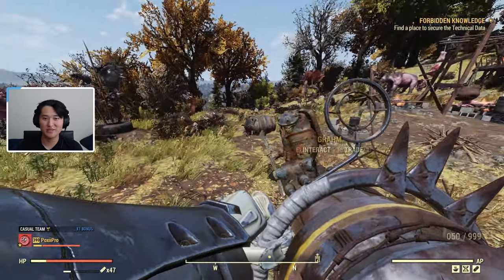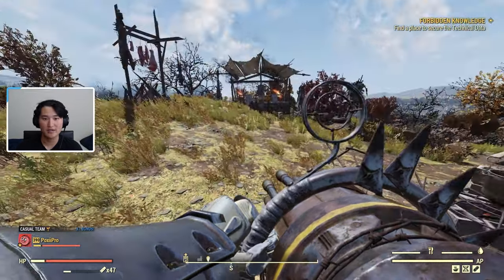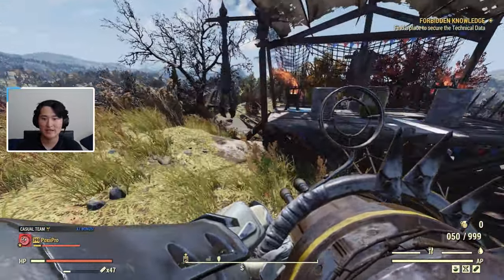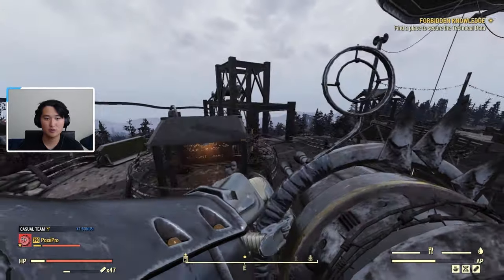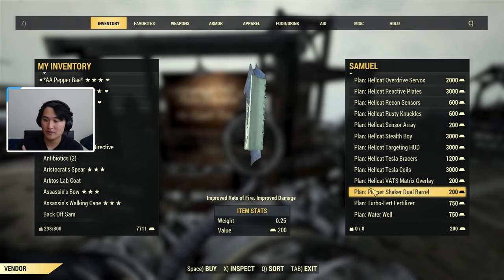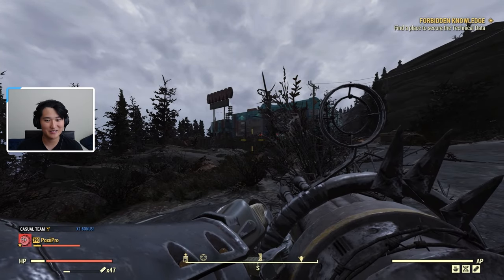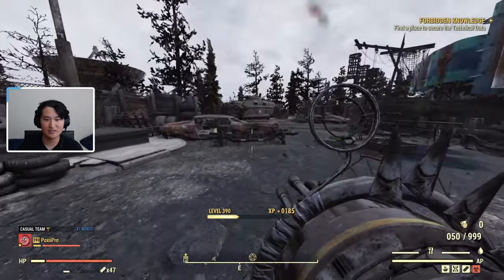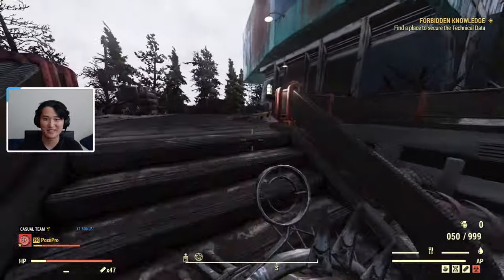How to get the PEPPER SHAKER PLAN & PEPPER SHAKER MOD PLANS FALLOUT 76 | Pepper Shaker Guide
In todays guide, I talk about how you can get the Pepper Shaker plan and mod plans. As of now, you can only obtain the plan for the Pepper Shaker during the ongoing Meat Week event. The Pepper Shaker mods can be bought for gold bullion from any of the gold bullion vendors.

The best DPS mod set up is fusion cell ammo (Laser Mag), hex barrel, and gunner sight.

Best DPS legendary effects:
Bloodied, Anti Armor
25% Faster Fire Rate, 25% DMG While Aiming
Reduced Weight, 15% Faster Reload Speed

0:00 Intro
0:26 How to Get the Pepper Shaker Plan - Meat Week Graham's Cookout Reward
1:54 How to Get the Pepper Shaker Mod Plans - Gold Bullion Vendors
2:42 Best Pepper Shaker Mods for DPS
3:29 Weapon Showcase @ West Tek
5:15 Outro

♢More PoxiiPro♢